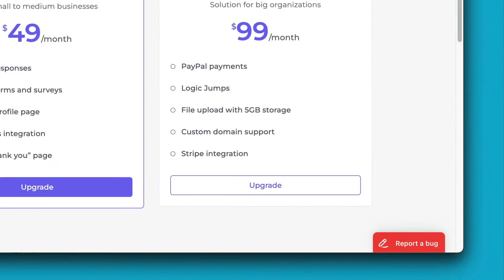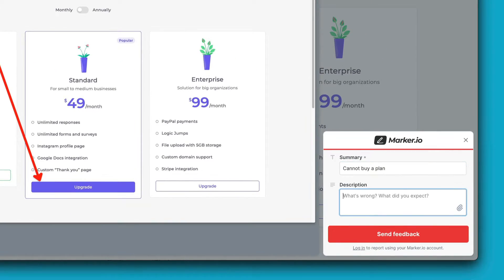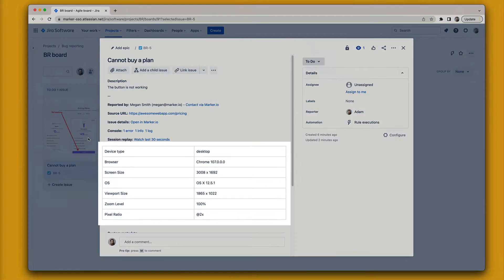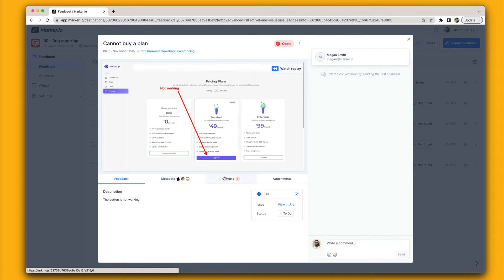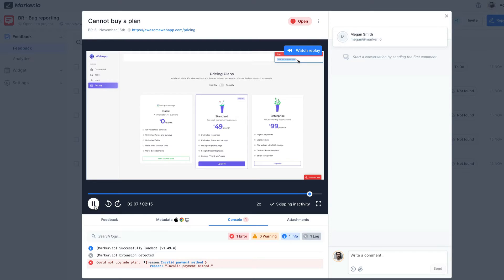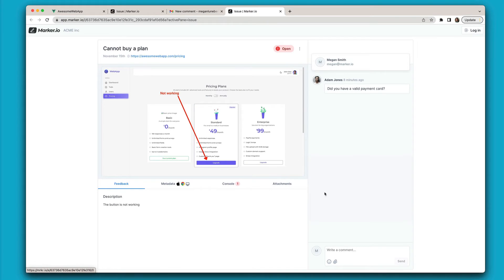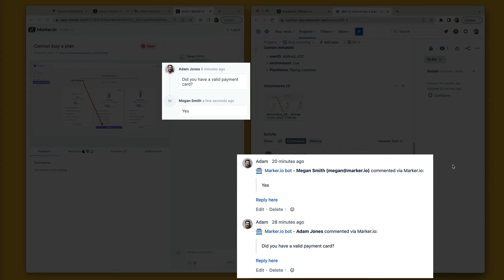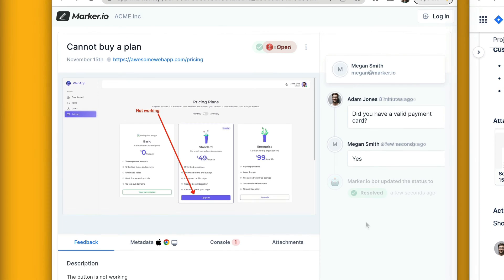Jira integration Marker.io - Visual bug reporting tool for Jira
Collect website feedback as new issues directly in your Jira projects. With our 2-way synchronization, your issue status, fields, and comments are always in sync.